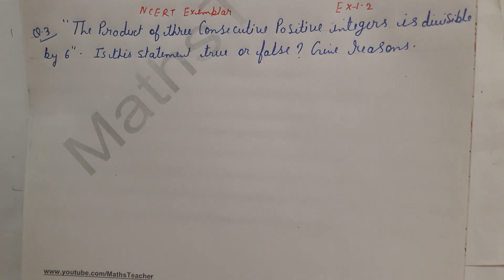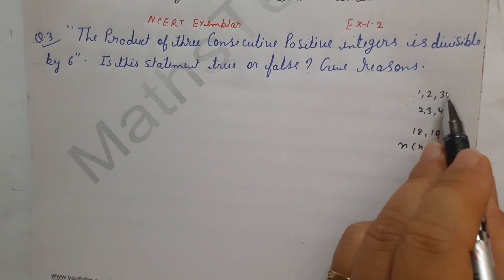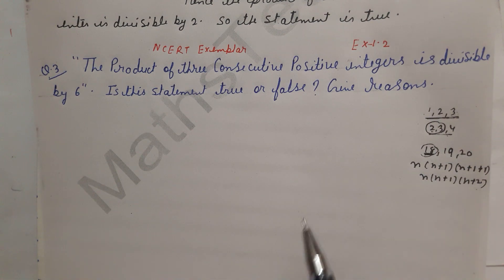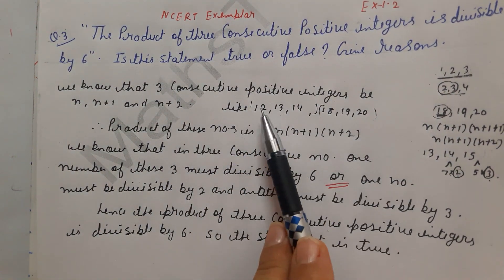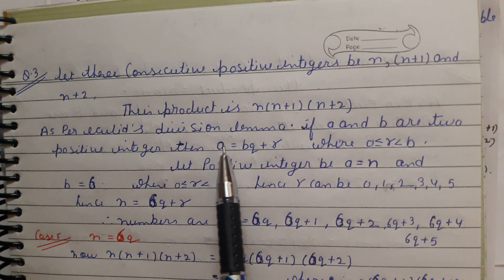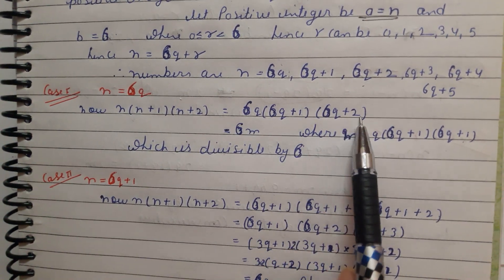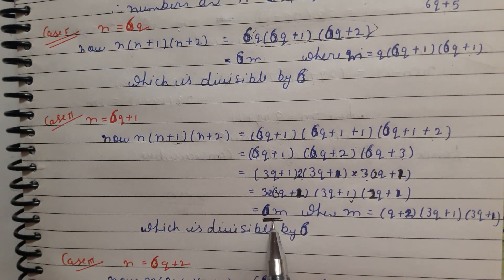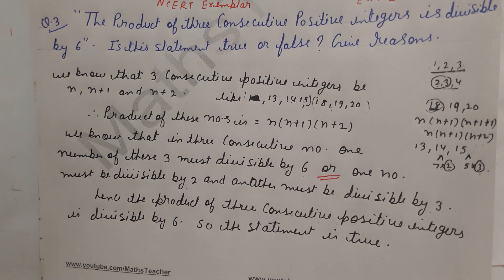Exercise 1.2 Q 3 NCERT Exemplar Class 10 Maths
The product of three consecutive positive integers is divisible by 6. Is this statement true or false? Justify your answer

Class 10 Maths Exemplar problems and solutions are designed by experts in accordance with CBSE Syllabus. The solved questions of NCERT Maths Exemplar for Class 10 can help the students to develop problem-solving capabilities and have a deeper understanding of the concepts.